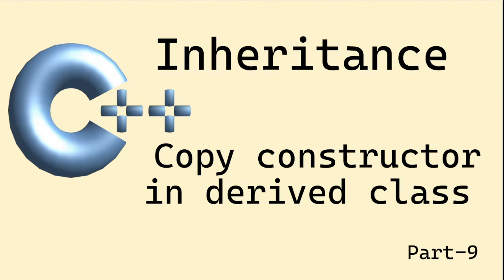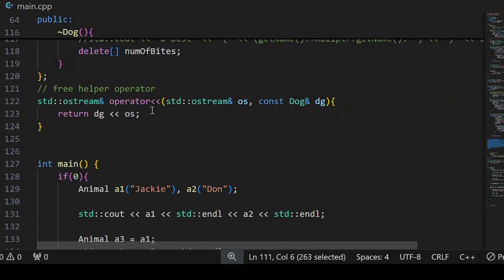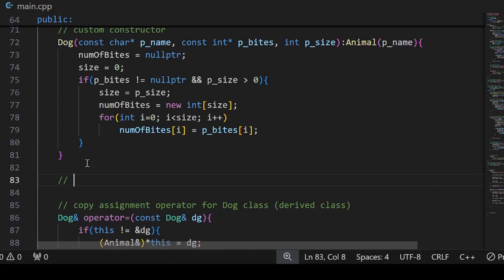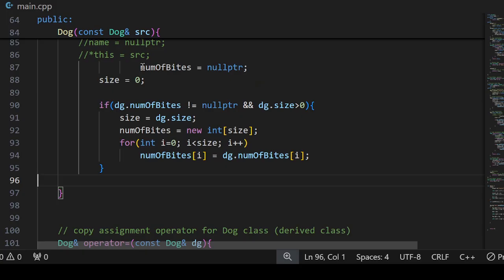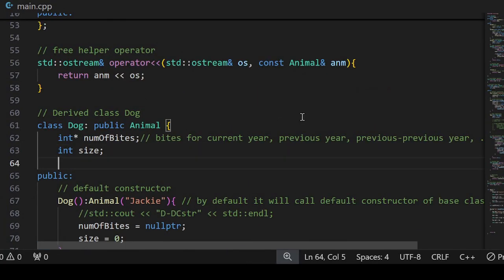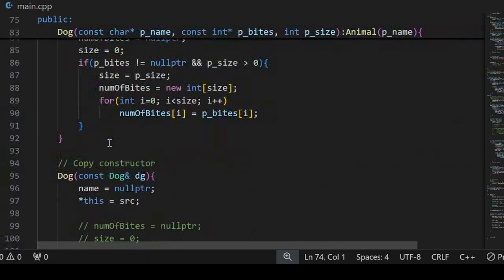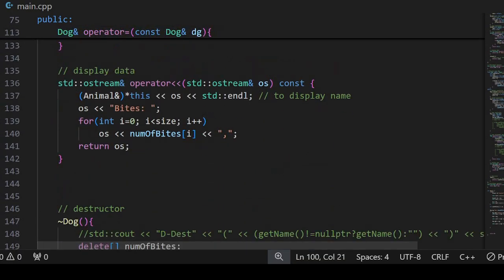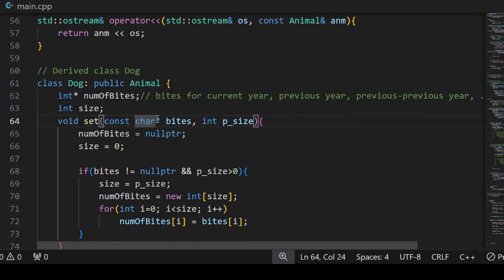C++ basics: Inheritance - Part 9 (derived class - copy constructor)